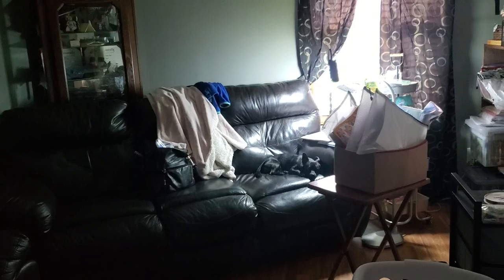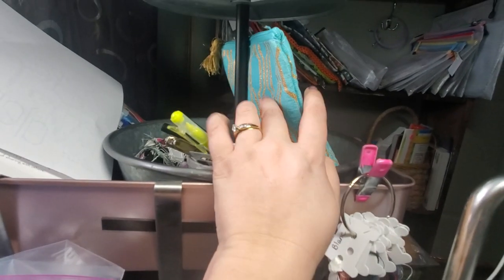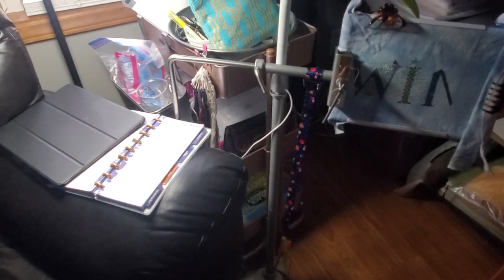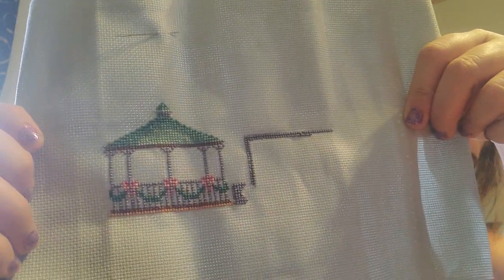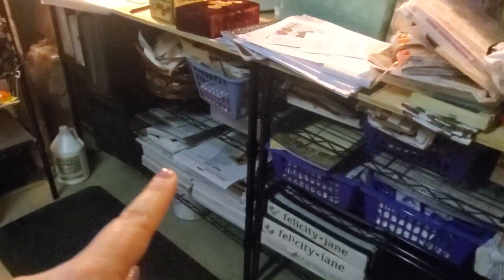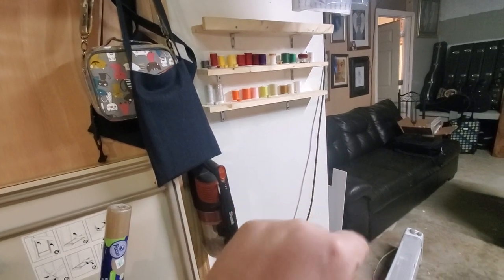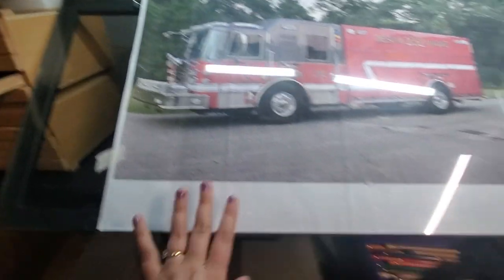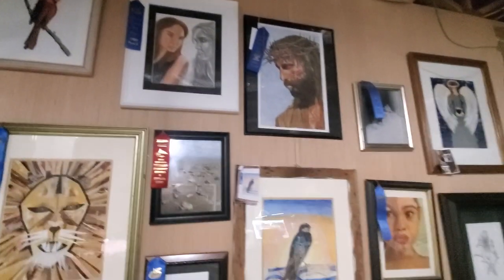Flosstube #37- My Stitchy Spot, Wip Progress and a Studio Tour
So stitching was a little lack this week because of school but I thought that would be a perfect time for me to share my stitchy spot and do a little studio tour at the end.

Amazon lamp I showed: